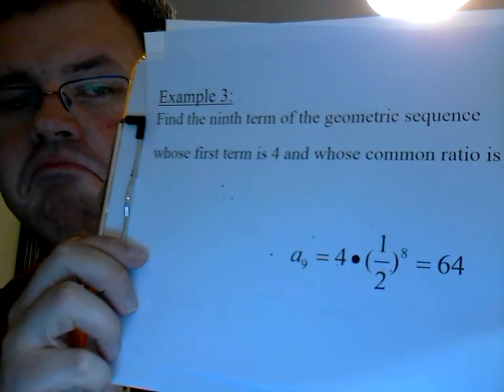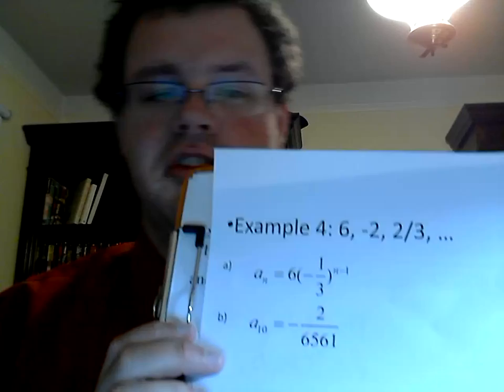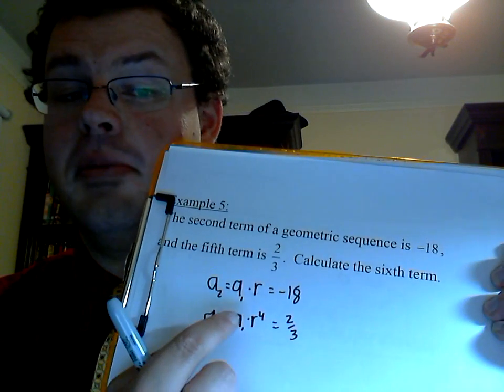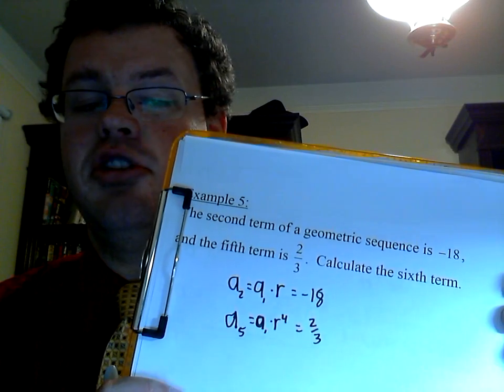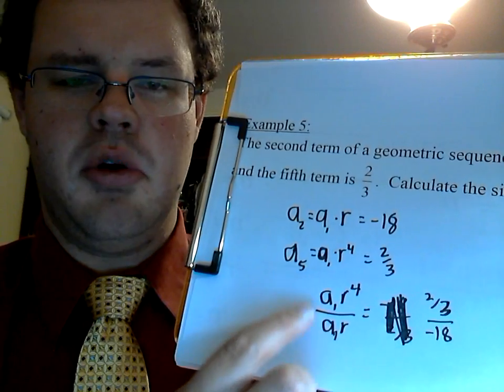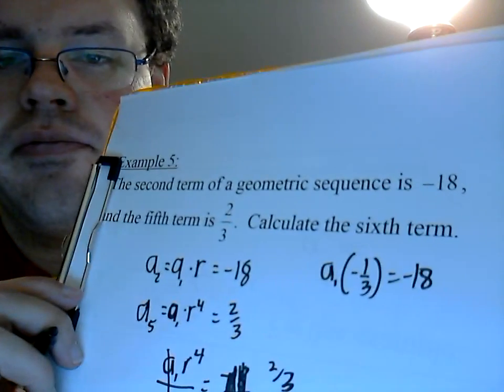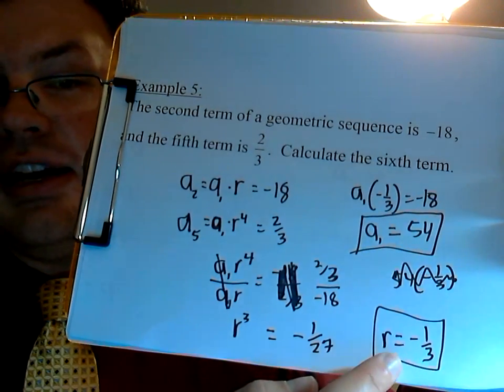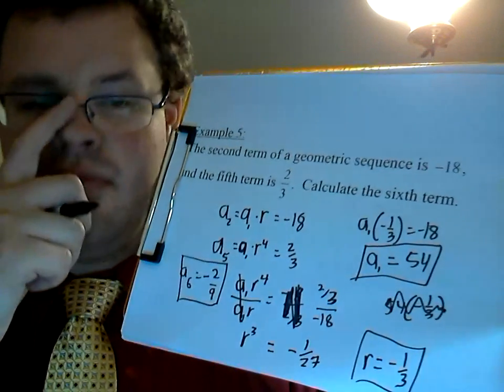GeomSeq02 Go over example 3, 4, and 5